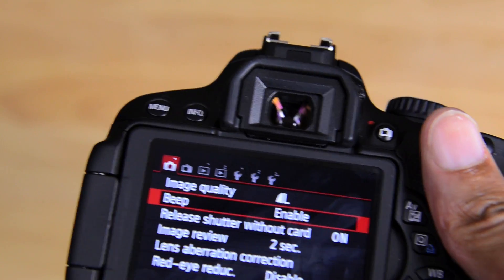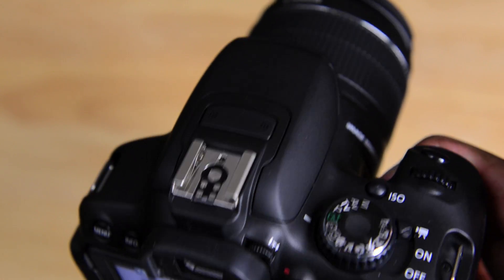Canon Rebel T4i (650D) Review Part 1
I take a closer look at the Canon Rebel T4i (650D).  My initial impressions of this camera are good, the touch screen is very responsive.  I have not seen a camera with a touch screen that performs to this level, this camera uses a capacitive touch screen and supports multiple gestures.

For the first time Canon now allows autofocus in video mode, this is employed through the use of a hybrid focusing system.  This system uses some of the pixels on the image sensor as focus sensors.  This bypasses the problem of the main phase detect AF sensors not being able to see when the mirror is up in live view mode.

The second part of Canon's new hybrid focusing system is the new STM lenses.  With the release of this camera Canon also announced 2 lenses which support their STM technology.  The EF-S 18-135 IS STM is available in a kit with the T4i at a price of $1199.99 USD.  It is also available with the older non-STM EF-S 18-55 IS II for $949.99 USD or body only for $849.99 USD.  A new pancake lens, the 40mm f/2.8 STM is also available separately for a price of $199.99 USD.

Although I have not tested image quality in detail yet (I will in Part 2) although the specs look promising.  This camera retrains the 18 megapixel resolution (newer sensor design though) of the T2i/T3i but the image processing is updated.  This camera features the newer Digic 5 image processor which allows for a maximum continuous shooting speed of 5 frames per second.  The new processor should mean lower noise at higher iso settings also.  A new all cross type 9 autofocus system rounds out the package.